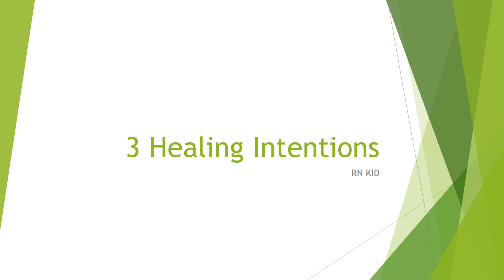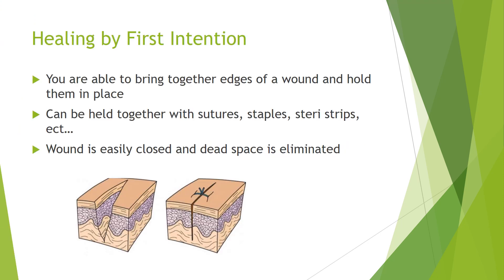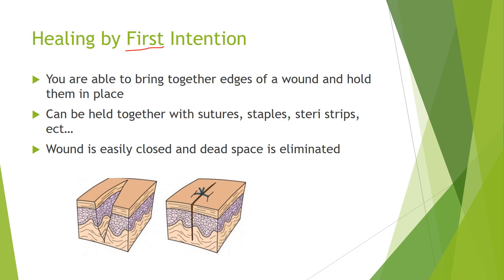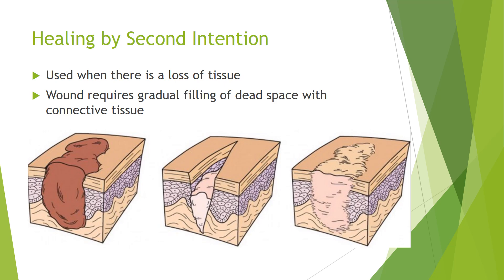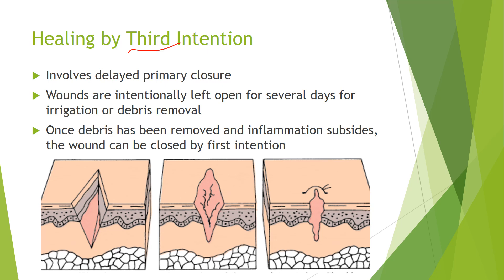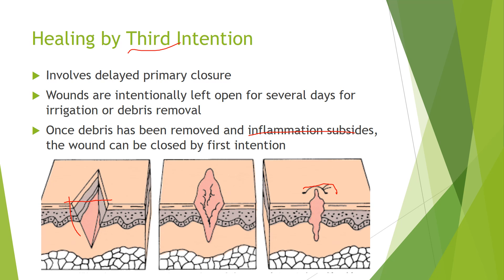3 Wound Healing Intentions (First, Second and Third Intention)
There are 3 main wound healing intentions. In this video we discuss all 3.